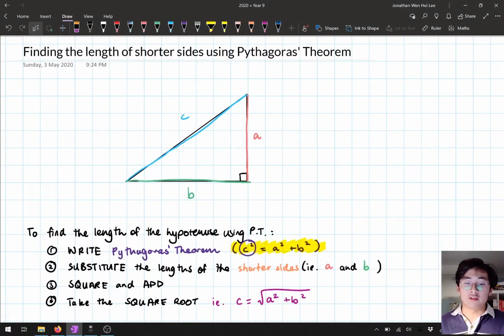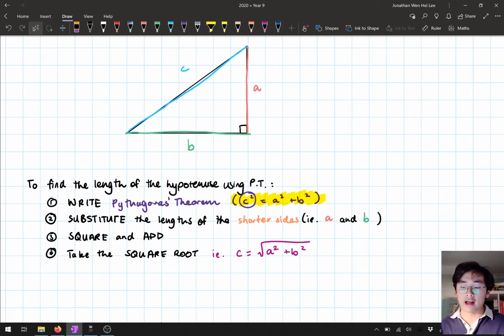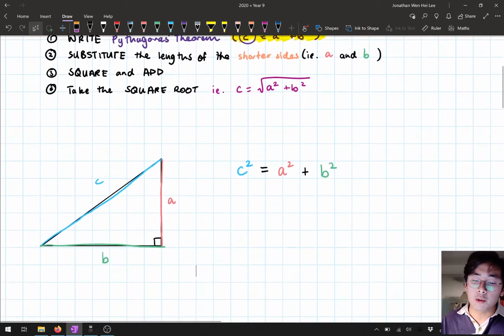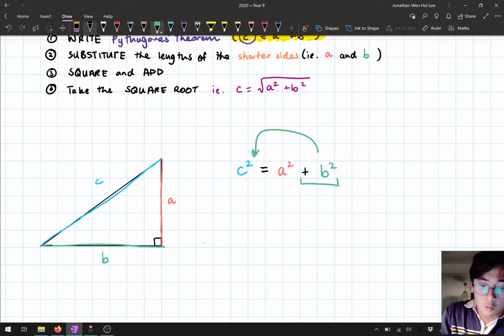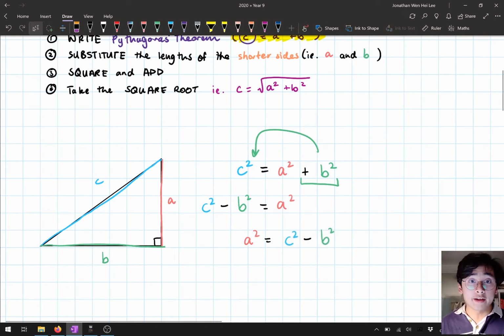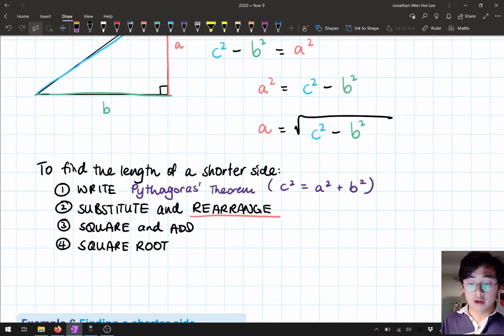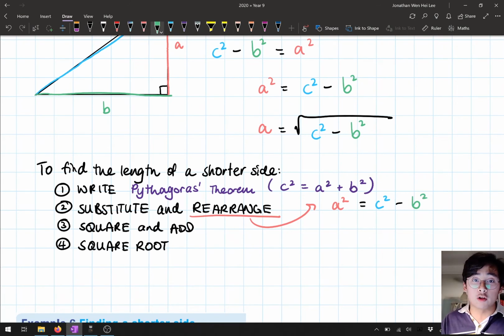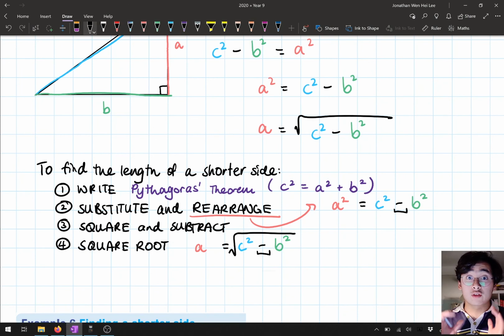Year 9 - Finding the Length of a Shorter Side using Pythagoras' Theorem - Intro and Method (1/4)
This video goes through the method of finding the length of a shorter side using Pythagoras' Theorem.